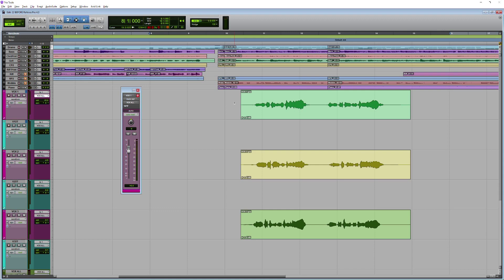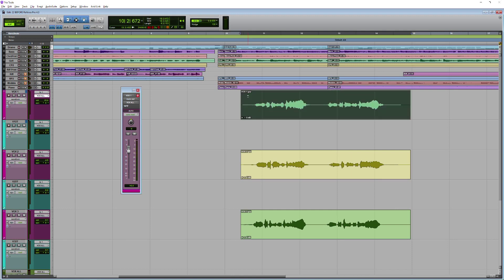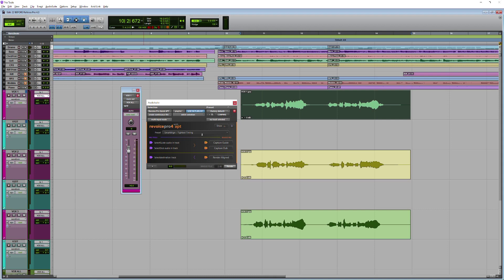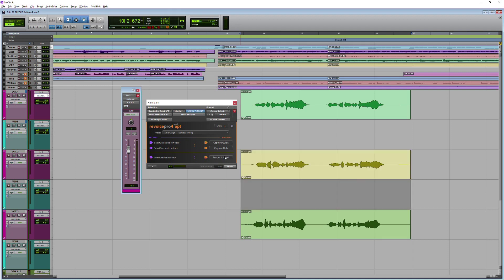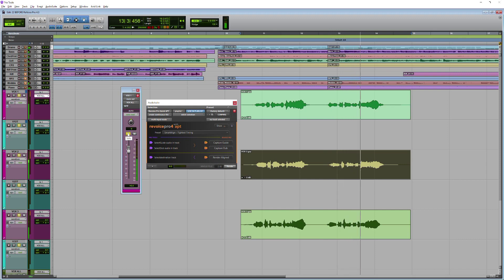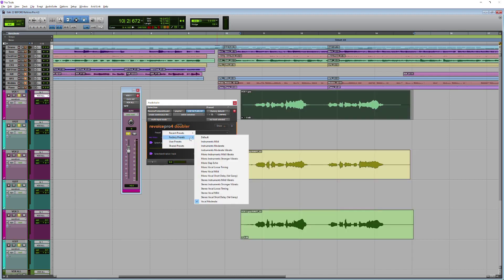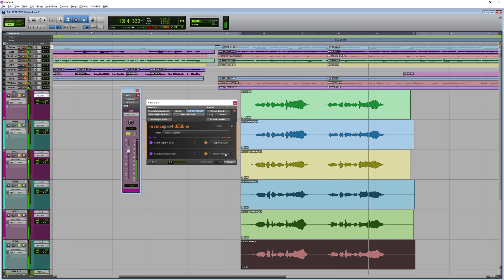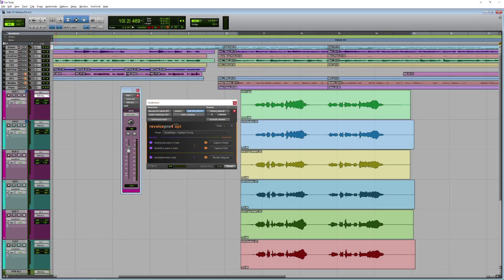Is This The Way To Get Tight Vocal Stacks Every Time?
Smart Align technology from Synchro Arts Revoice Pro 4 is a lifesaver in post-production,  but there’s nothing to stop music mixers from getting a slice of some Smart Align action as well. In this article and video, Luke Goddard investigates…